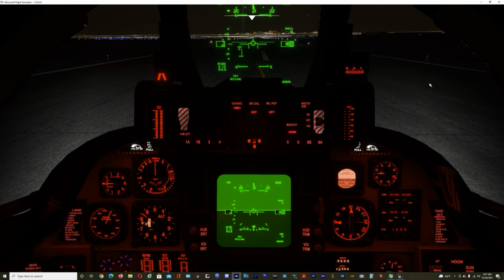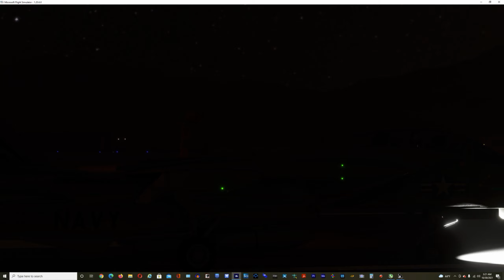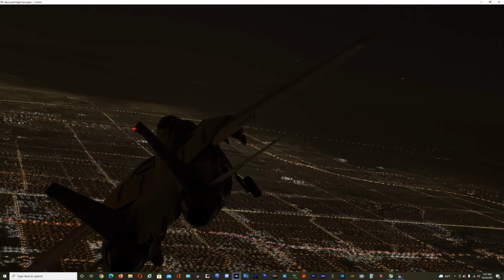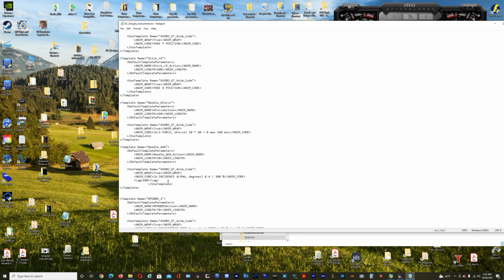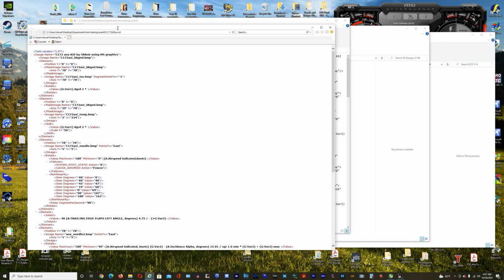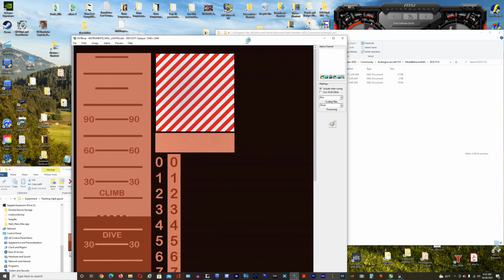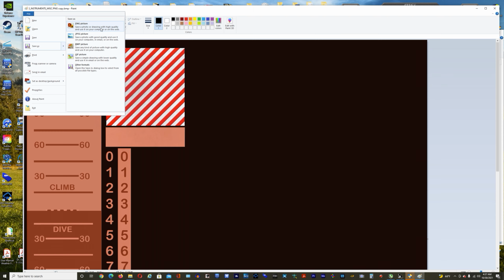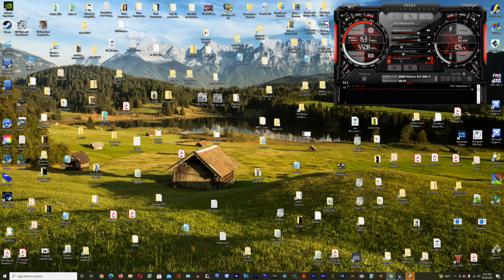FS2020 Tutorial, Improving Instrument Panel DC Designs F-14 Tomcat with DXTBMP, MS Paint, Photoshop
FS2020 Editing and Improving The DC Designs F14 Tomcat  Using DXTBMP and  Adobe Photoshop including MS Paint,  DXTBmp - DXT and 16/32 bit Texture Manipulator with .DDS textures and Alpha channels.